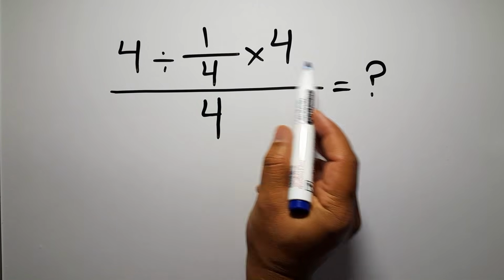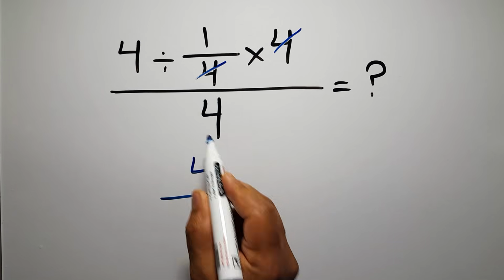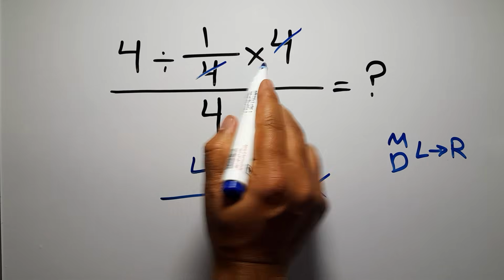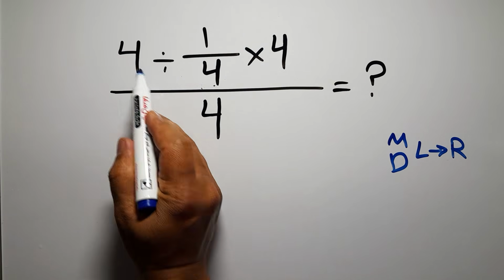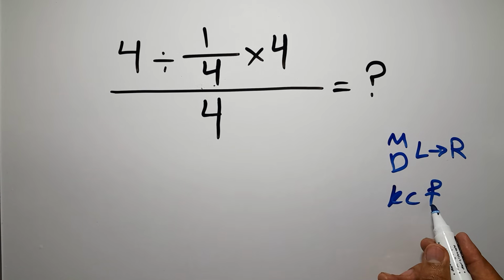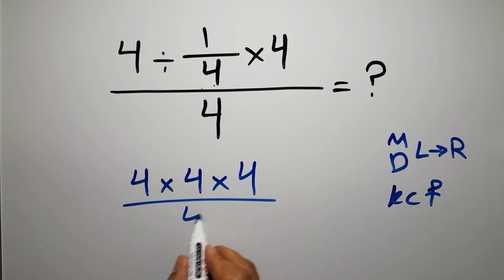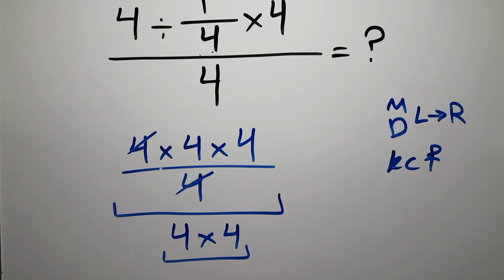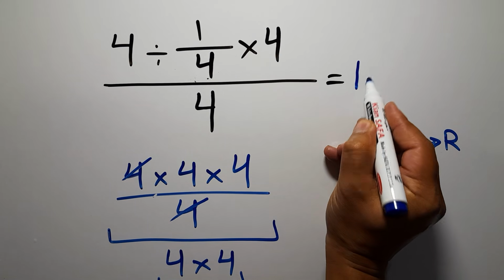This Math Problem Tricks Everyone!